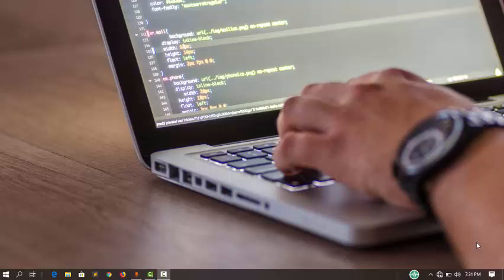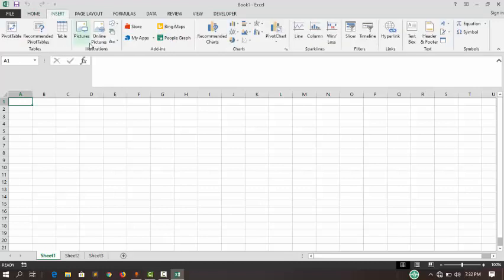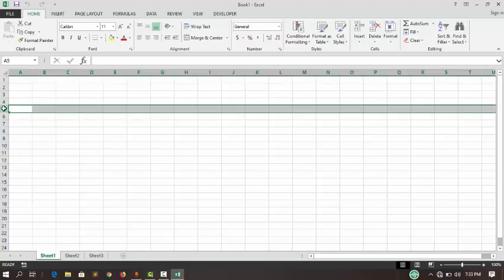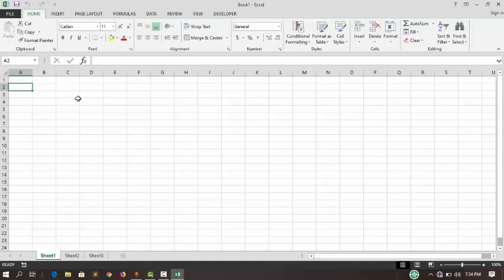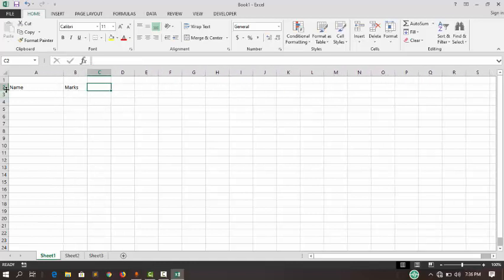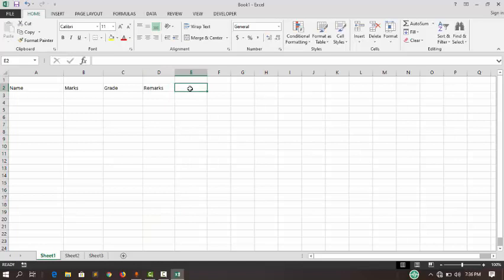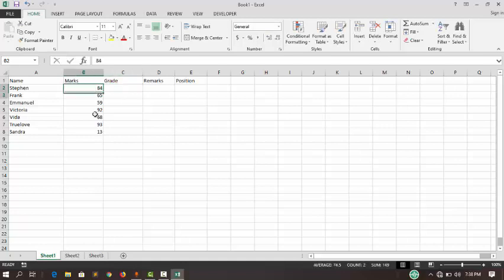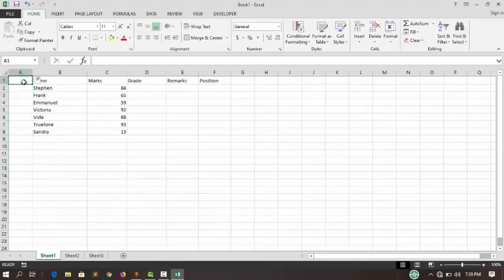Excel Tutorial for Beginners E1